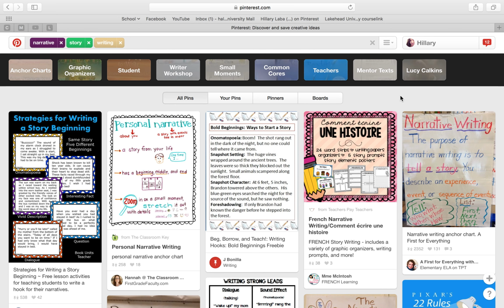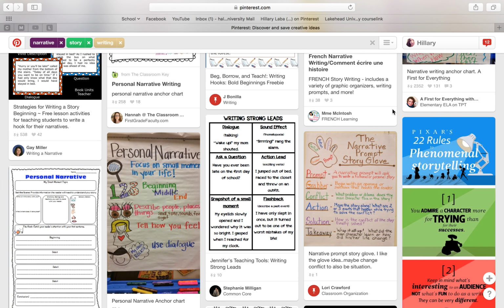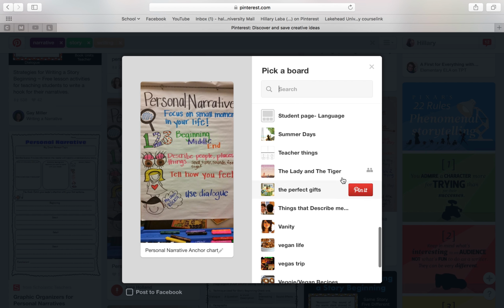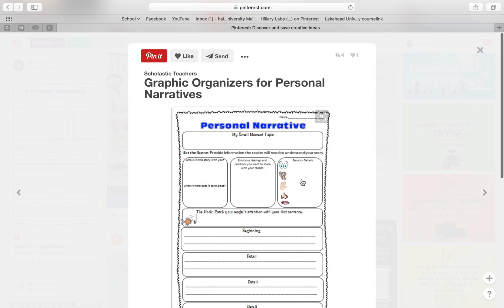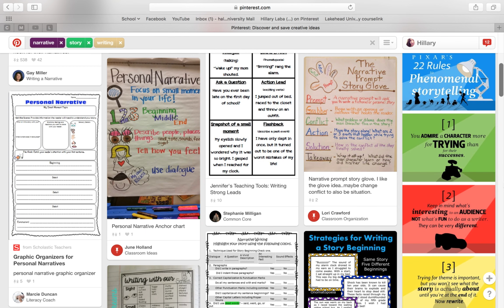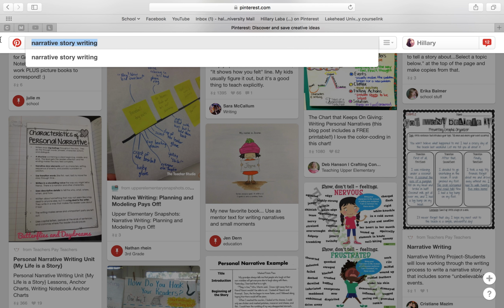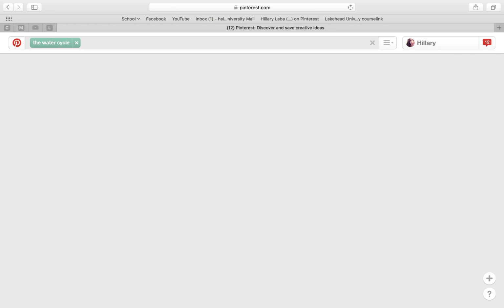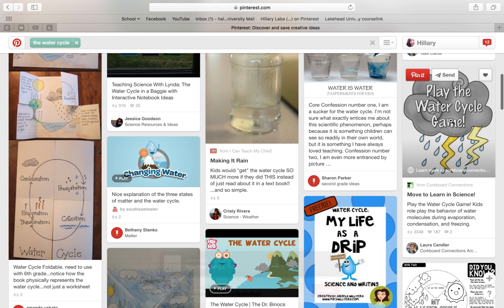Media Literacy Assignment Lovell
My technology review- Pinterest
EDUC 3013 WBO